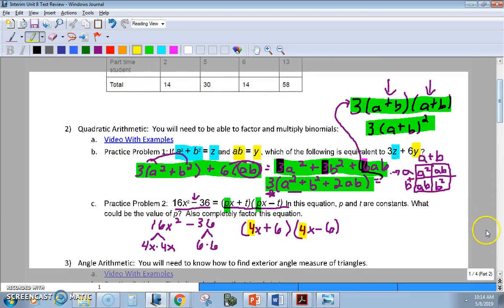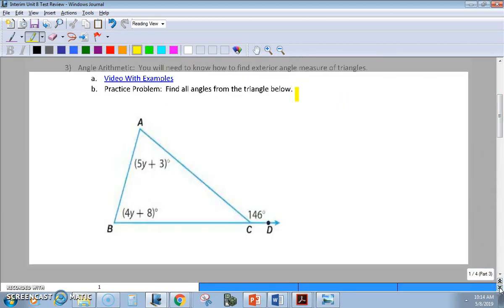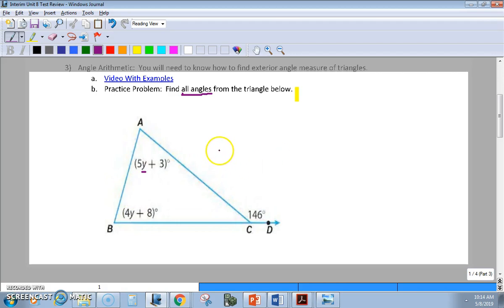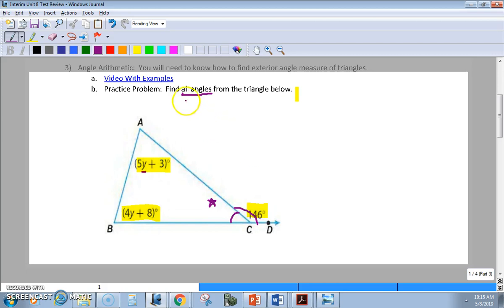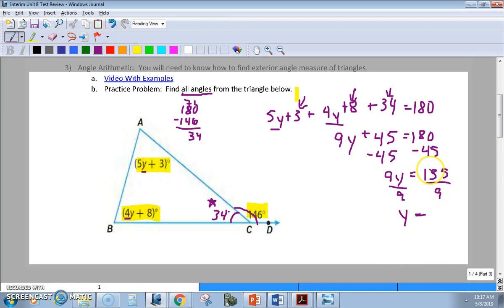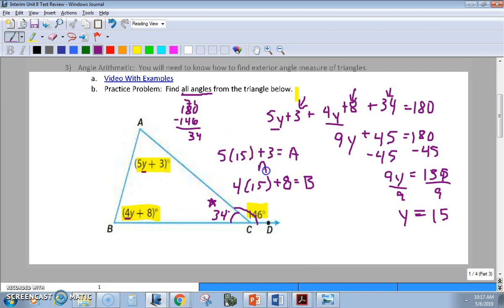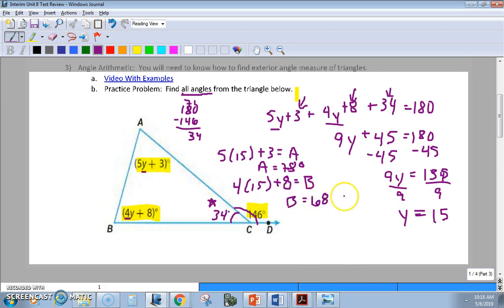I2 Interim2 Q3